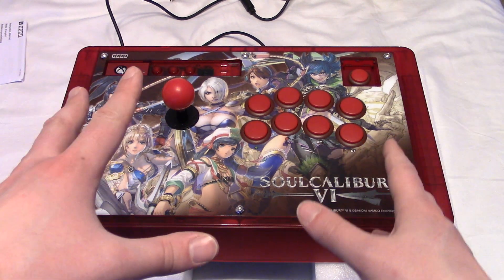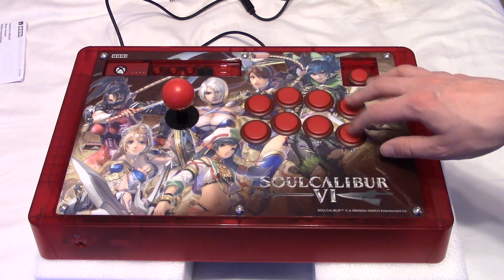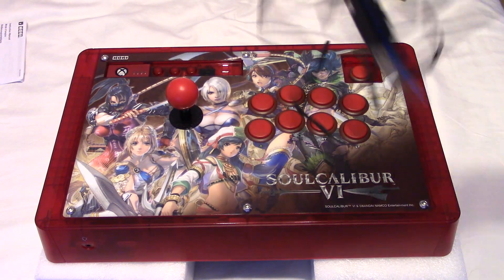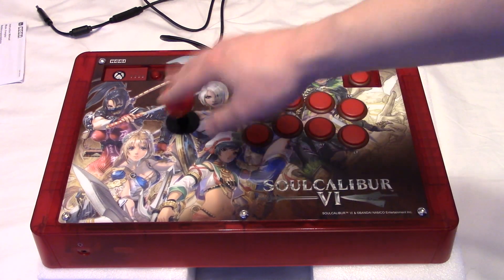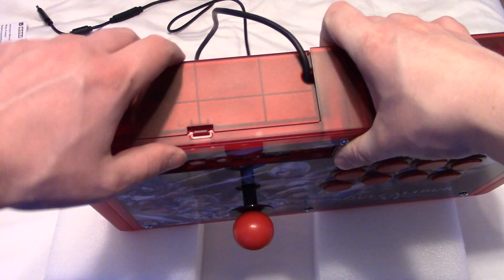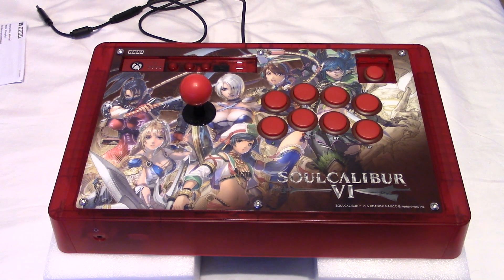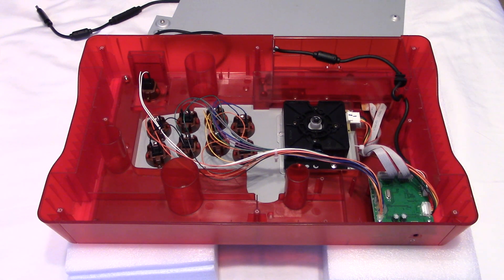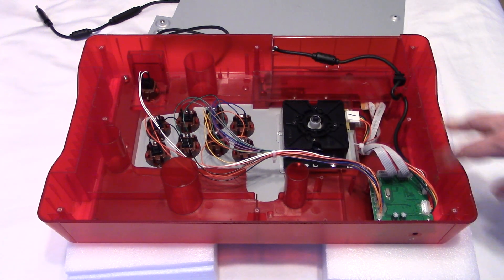Hori real arcade Pro Soul Calibur edition Xbox One. The Good, The Bad, The moddable.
And Remember Kids, Don't Be A Troll. ^^

Foam Sheets (5 Pack) 3mm